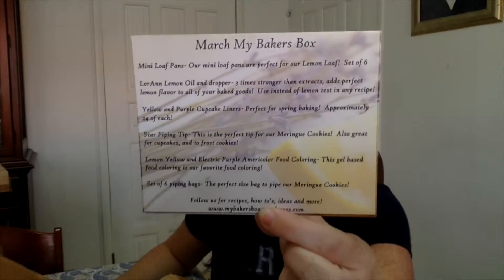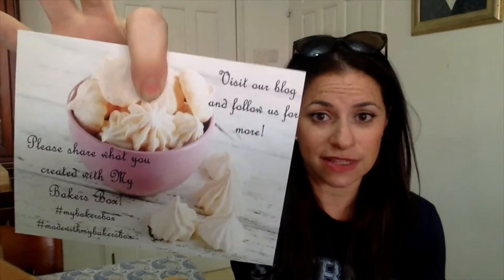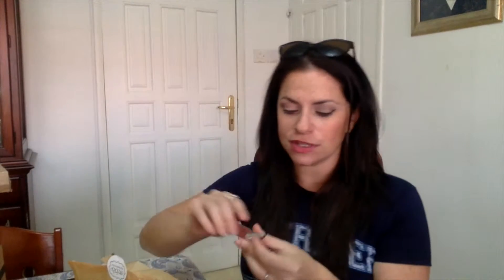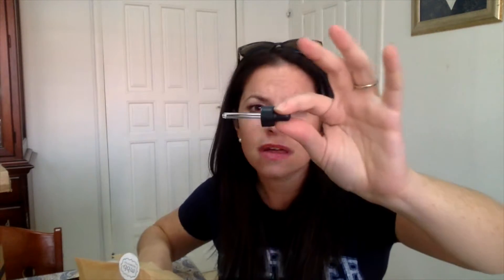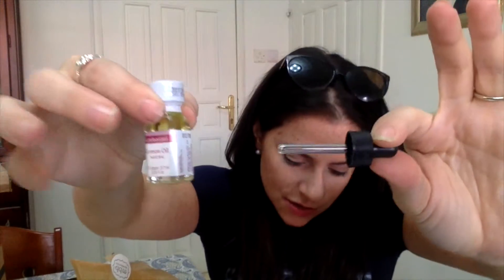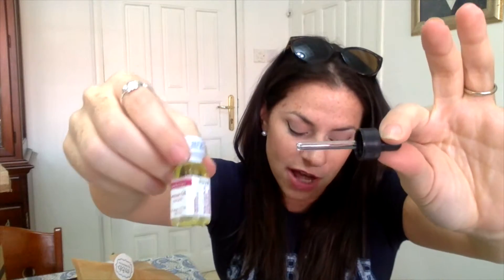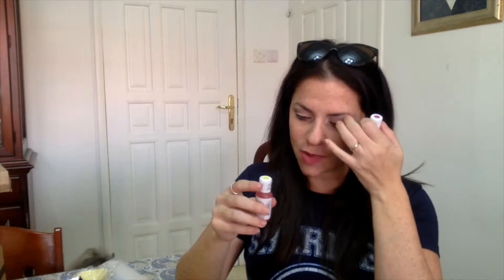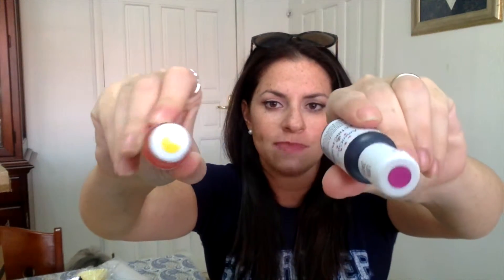My Bakers Box March Unboxing: For your Inner Baker